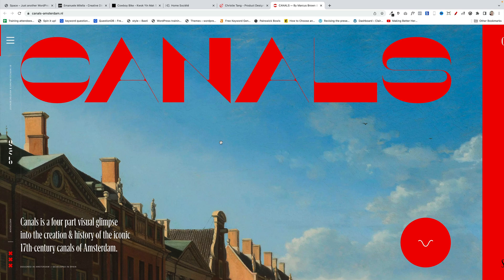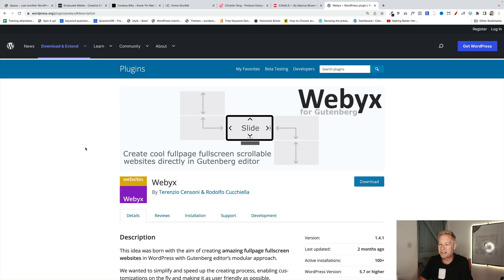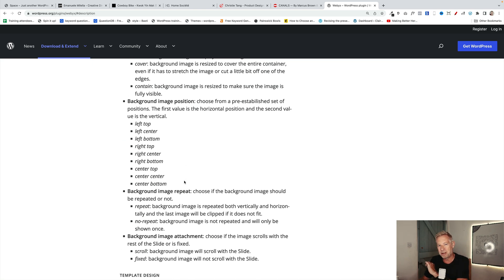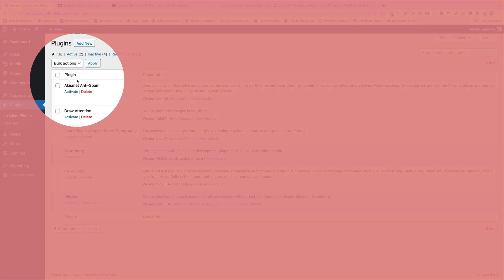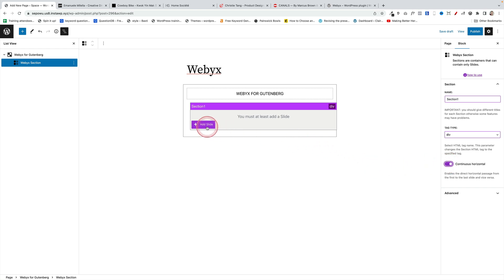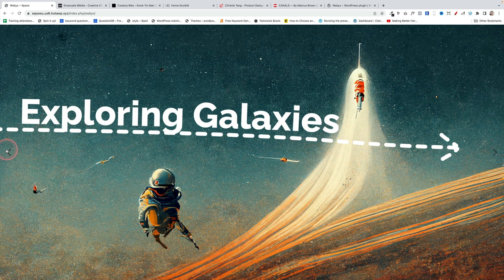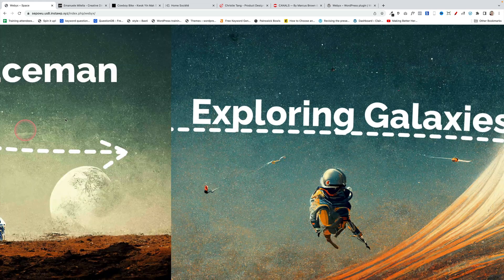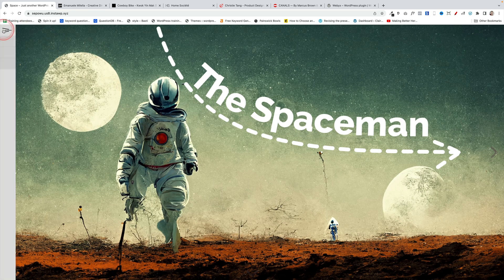How to Create a Horizontal and Vertical Scrolling Website with a FREE Wordress Plugin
Create awesome horizontal and vertically scrolling websites using WordPress Gutenberg.
By following this tutorial, you'll be able to create a website that scrolls horizontally across your screen. This is a great way to create a website that is easy to use and easy to browse.

Timeline
0:00 - Intro
0:30 - What is a horizontally scrolling website?
2:12 - The WordPress plugin I used
2:50 - Important basics - Sections and Slide Blocks
5.30 - How to add horizontal sliding content
10:00 - How to add vertical sliding content
11.50 - How to add a hamburger menu